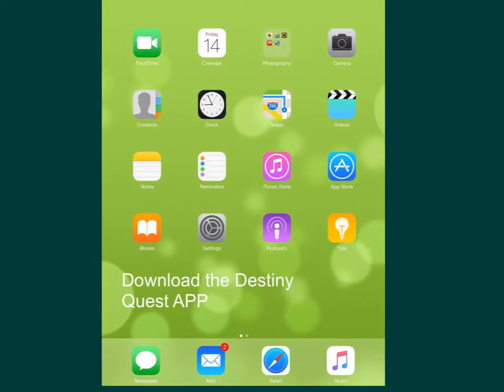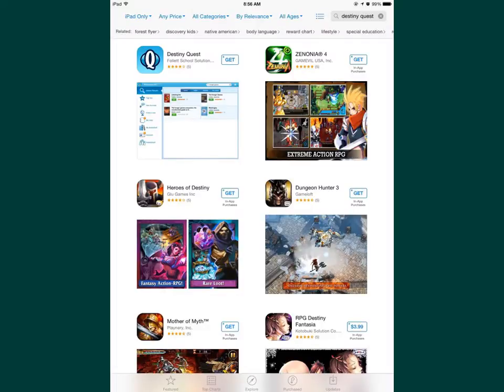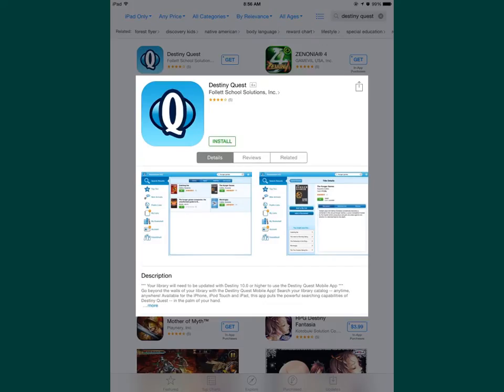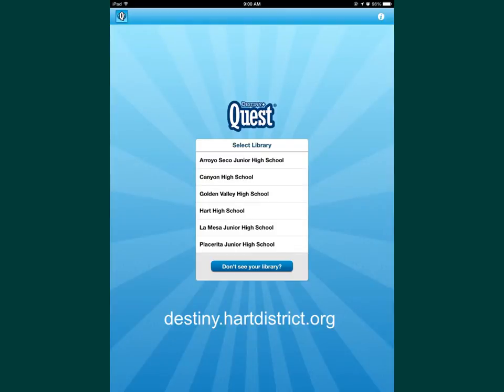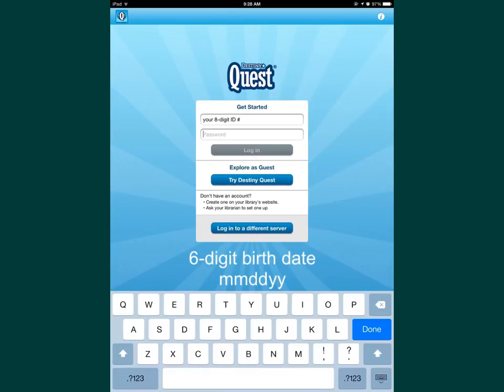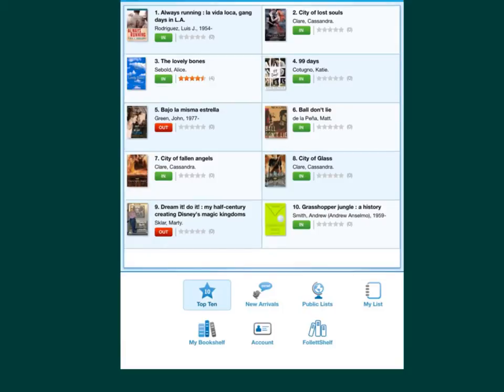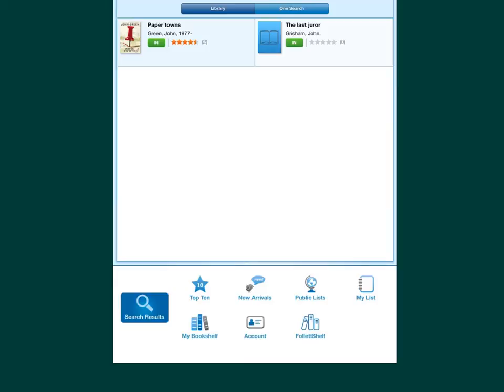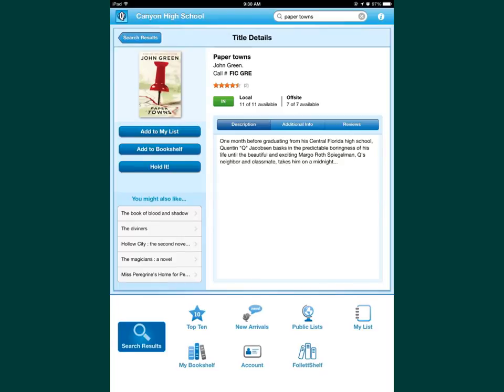Destiny Quest App Tutorial